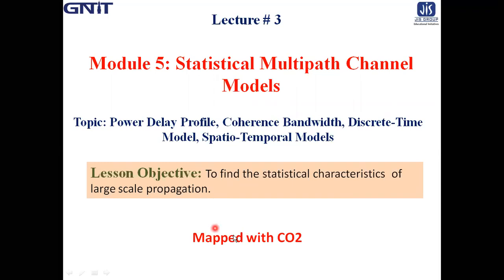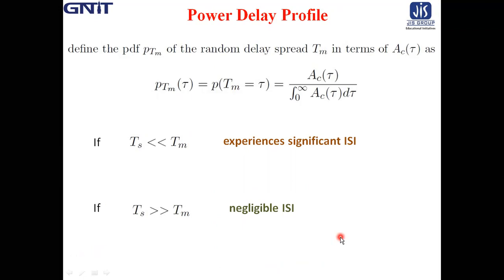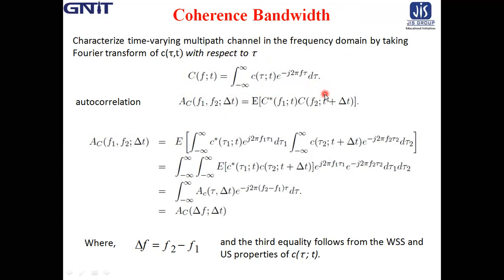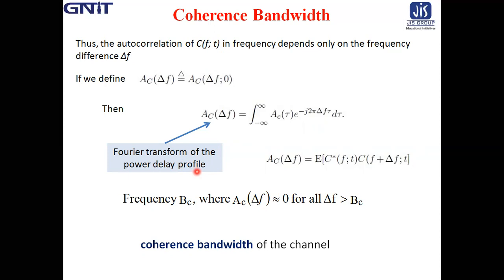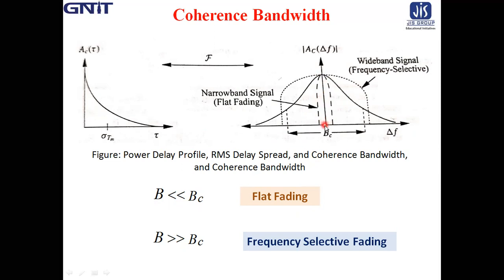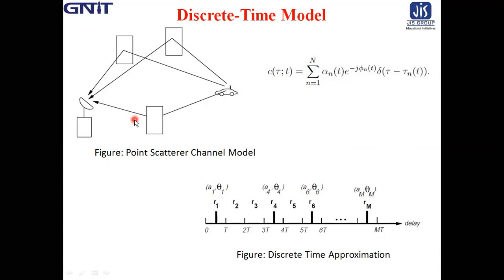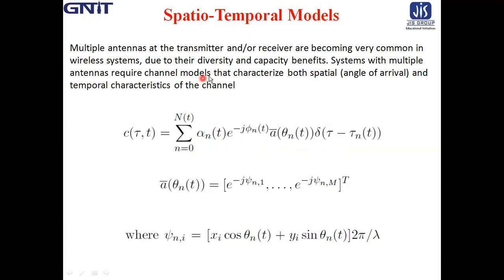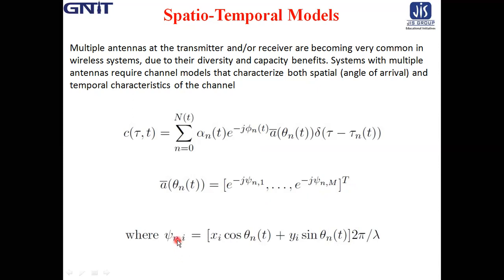ece2M5 L3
Power Delay Profile, Coherence bandwidth